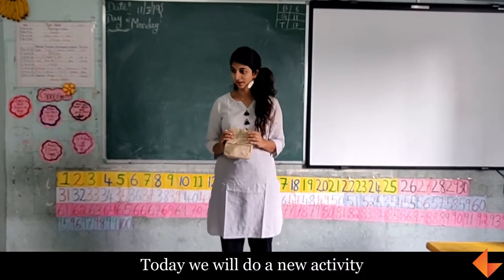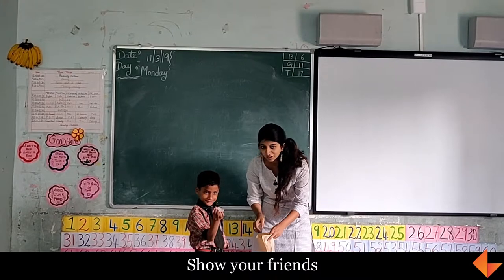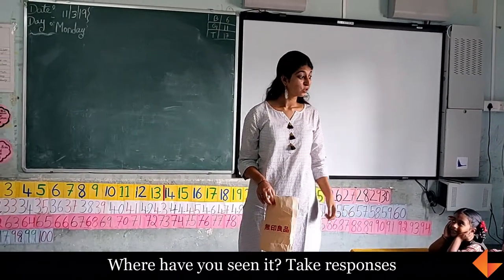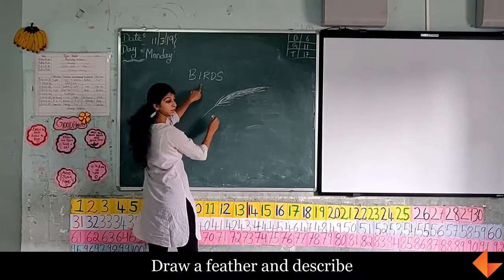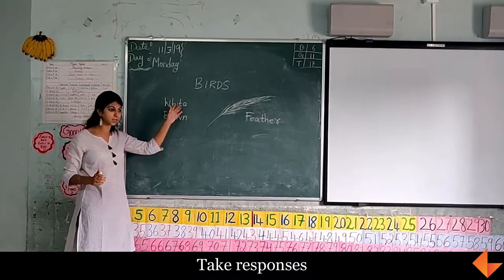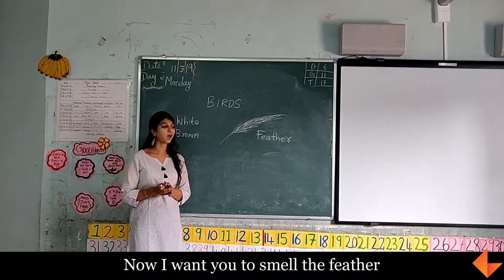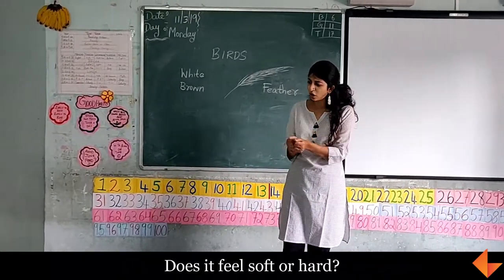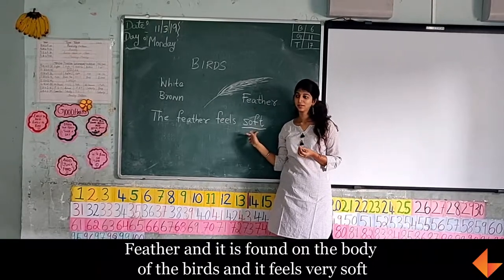Exploring a Feather_KEV_EV_039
Exploring a feather using their 5 senses